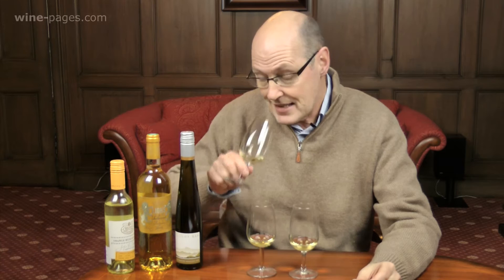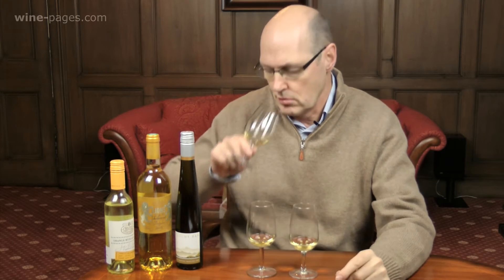Three dessert wines for Christmas 2015, wine review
Every Sunday Tom Cannavan of wine-pages.com chooses a new wine of the week. For  2013 the  from  is his Wine of the Week.